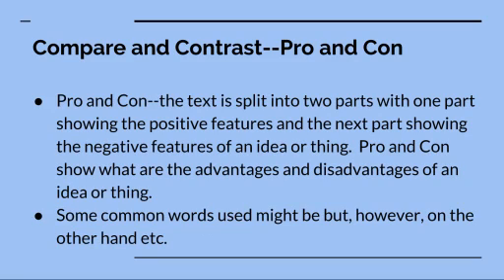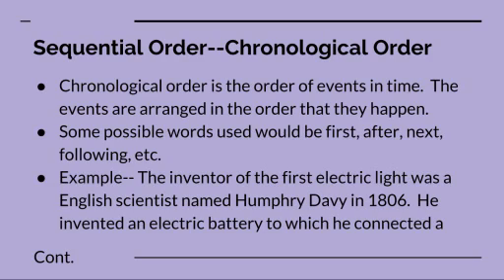ELA Standard 5.3.R.6 - Structures of Text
The 5th Grade English/Language Arts standards for Oklahoma are presented here. We invite you to use this video as a refresher for test prep and mastering these Oklahoma standards.